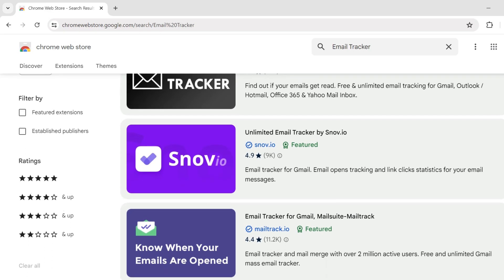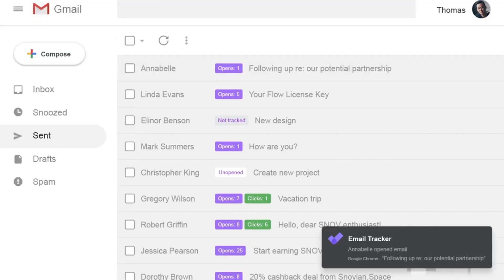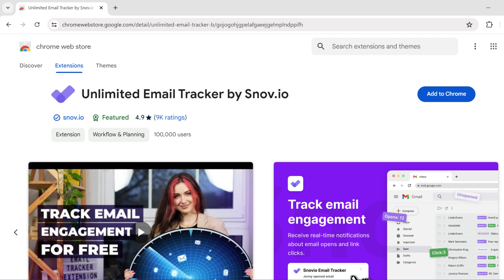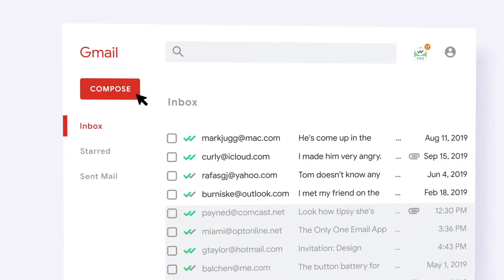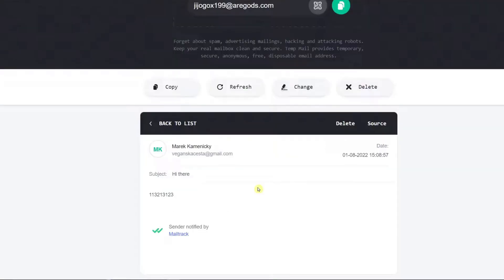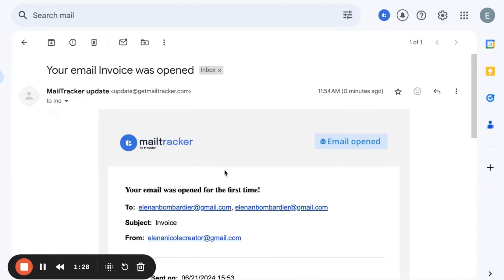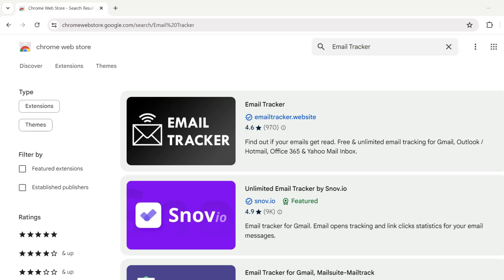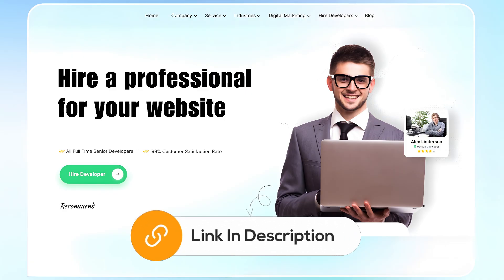The Best Free Email Tracker For Gmail - Top Free Email Tracking App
The Best Free Email Tracker For Gmail - Top Free Email Tracking Software

Looking for the ultimate free Gmail tracker app to track your emails? Look no further! This video introduces the best free email tracker for Gmail, the top free email tracking app that allows you to know if an email has been read or not. With this email tracking software, you can easily track your emails and see if they have been read. Discover how to use this free email tracker for Gmail and take control of your email communication. Learn about Gmail read receipts, Snov email tracker, Mailtrack, and more. Don't miss out on this essential tool for tracking your emails effectively!

🔗 Links